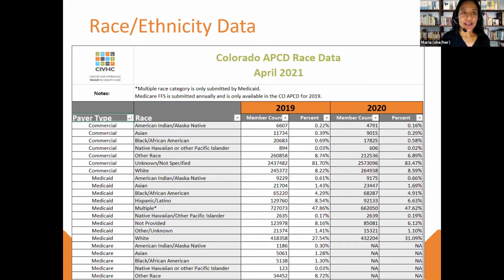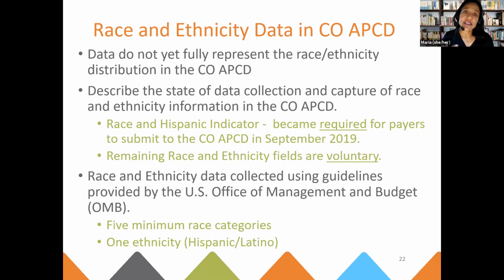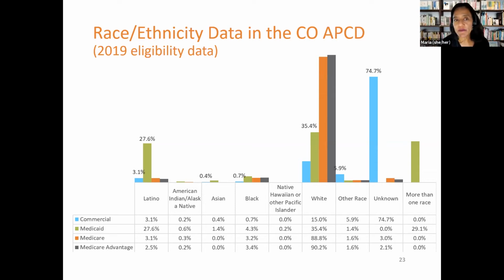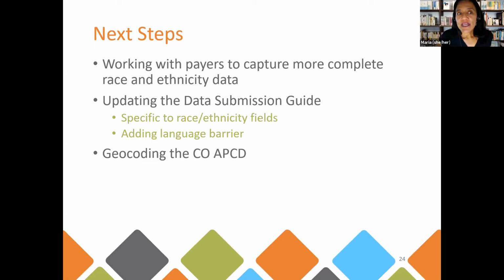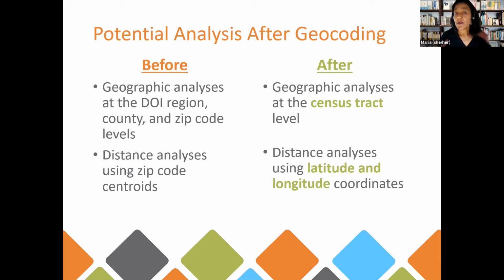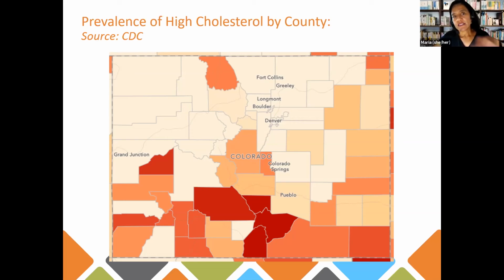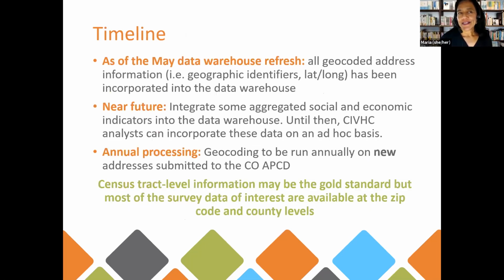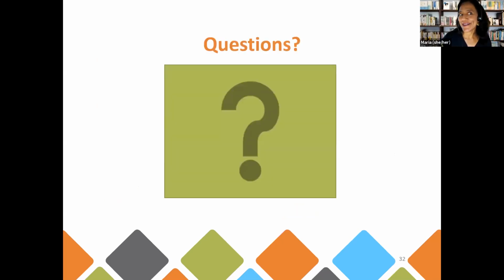Race/Ethnicity and Socioeconomic Data in the CO APCD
This video will expand on the race/ethnicity and socioeconomic data that is included in the CO APCD. This includes a description of how the data is collected and next steps on how to improve the quality of the data. Viewers will also learn about geocoding and the future potential this methodology has for data collection within the CO APCD.

Center for Improving Value in Health Care (CIVHC) is an objective, not-for-profit organization. Through services, health data, and analytics, we partner with Change Agents to drive towards the Triple Aim for all Coloradans. We believe that together we can alter the trajectory of health care and we are privileged to serve those striving toward a better health system for us all.